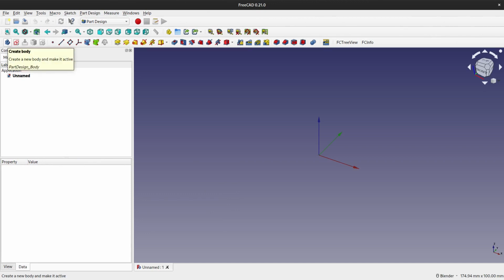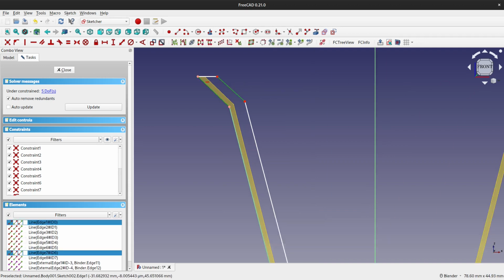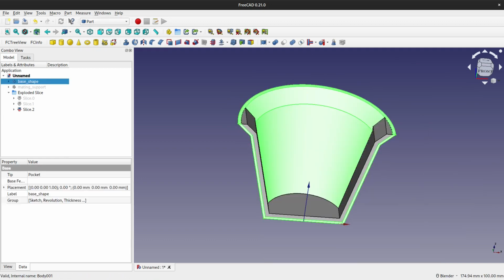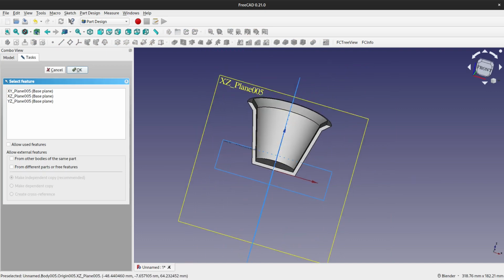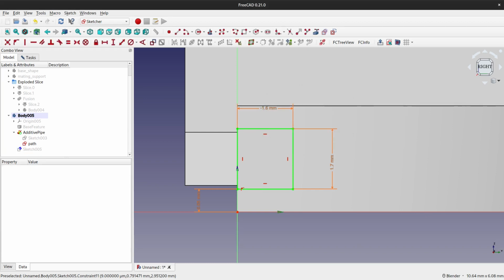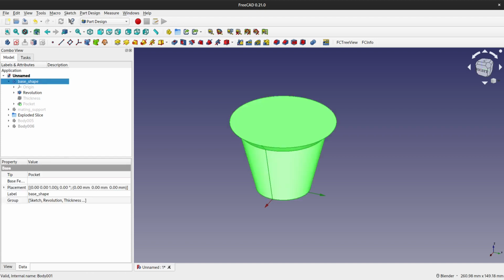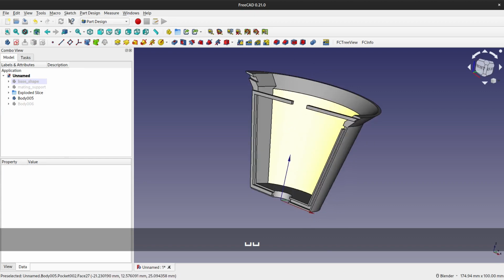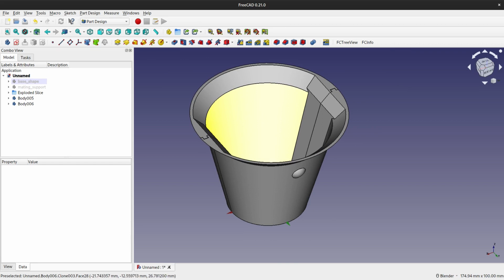Recreate Thomas's part in FreeCAD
This is only a one of the multiple ways how to do it.